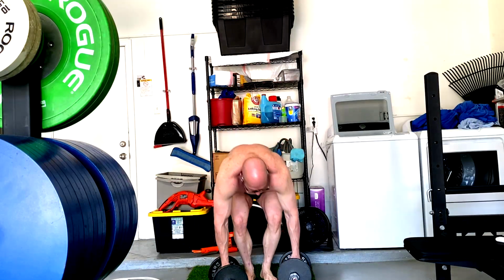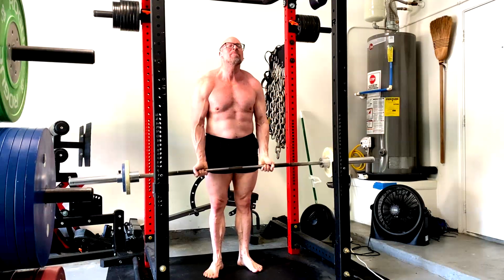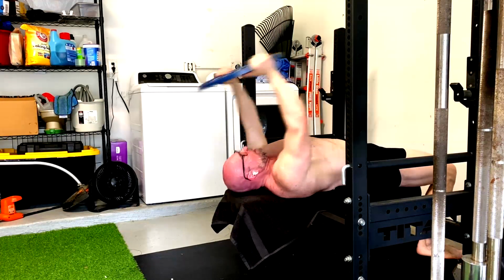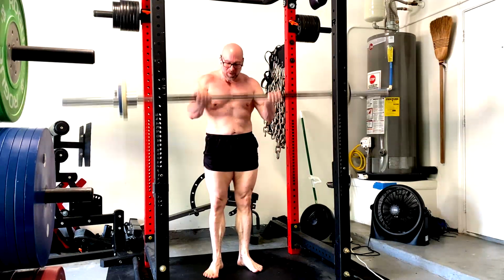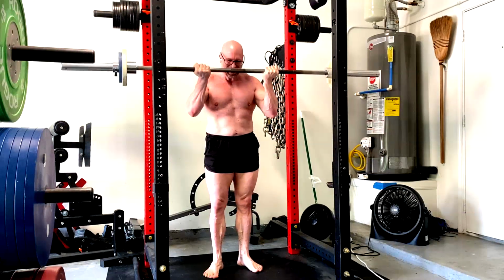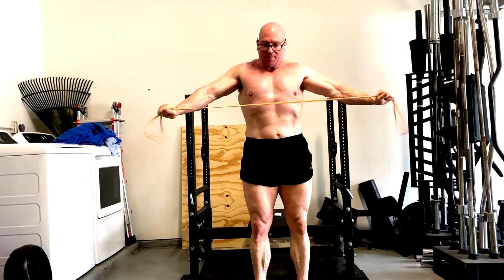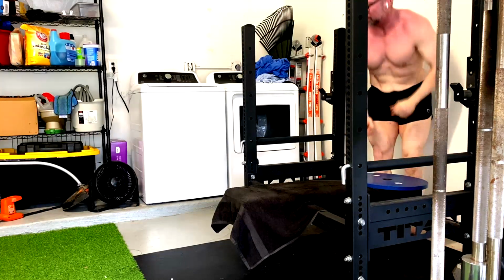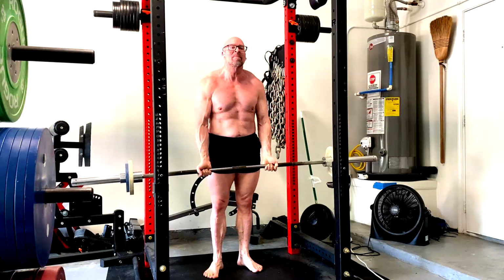Refinement Exercises Are Important For More Advanced Lifters!